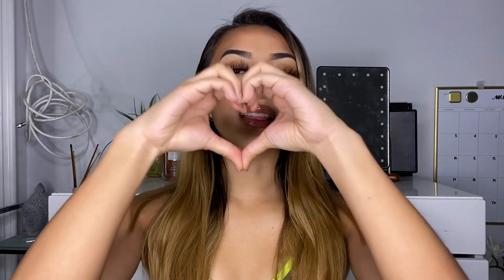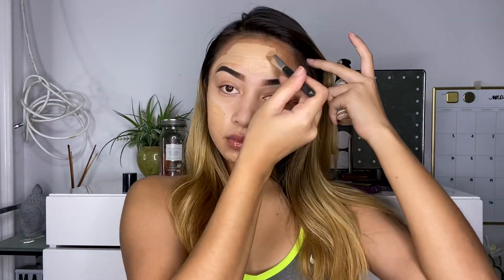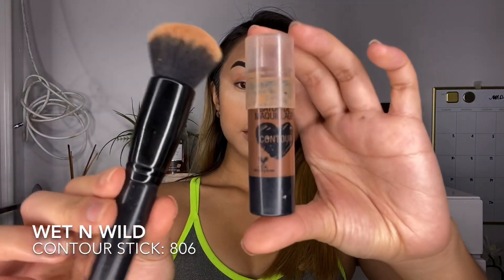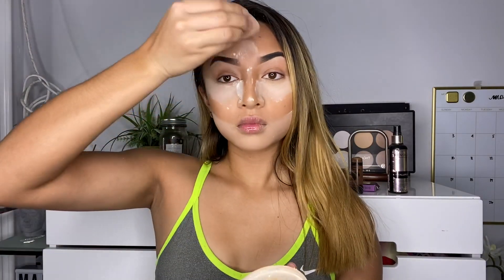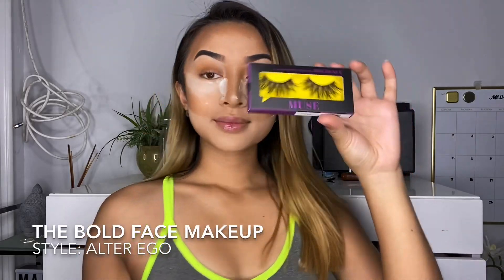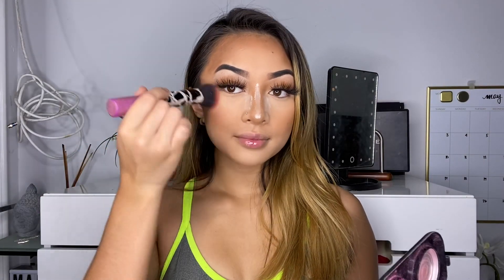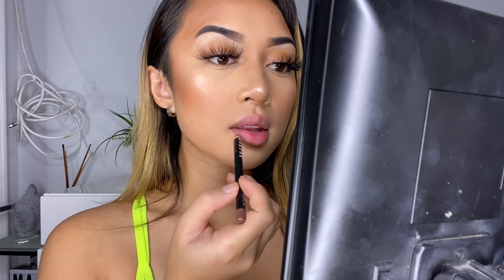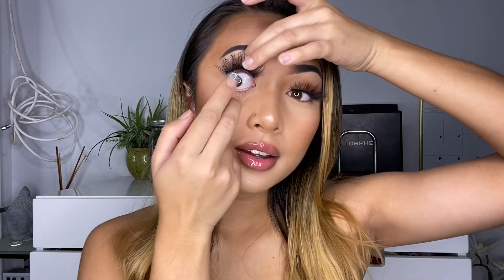UPDATED EVERYDAY MAKEUP ROUTINE 2020 💄💋 FT. TTDEYE (W/ COUPON CODE!)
DISCOUNT CODE: sara01 for $$ off

If you love me, aha

FAQ

Hi, my name is Sara Sheehan
How old are you: 18
When's your birthday: 11/13
How tall are you: 5'3